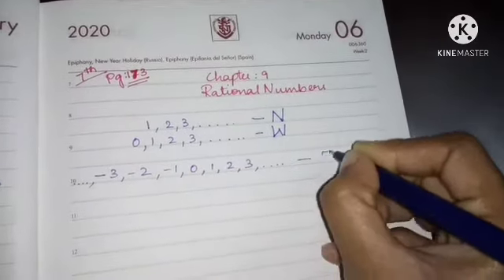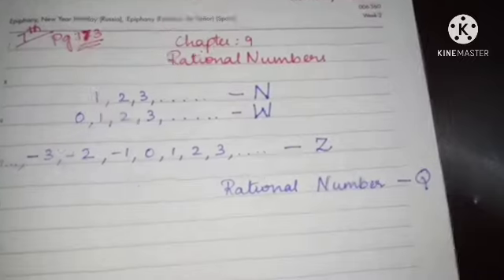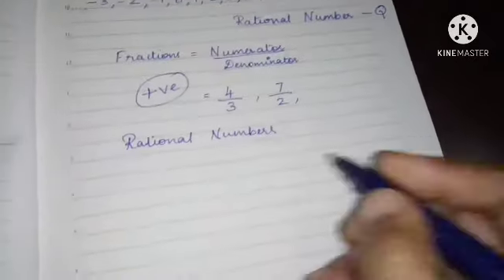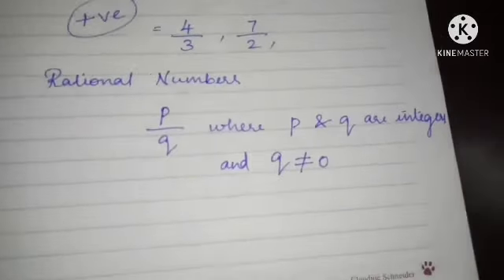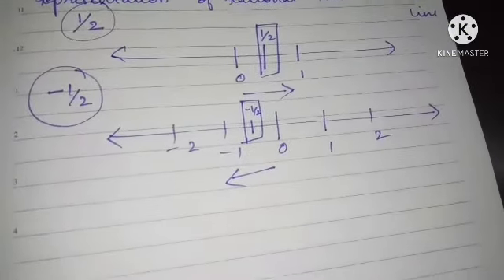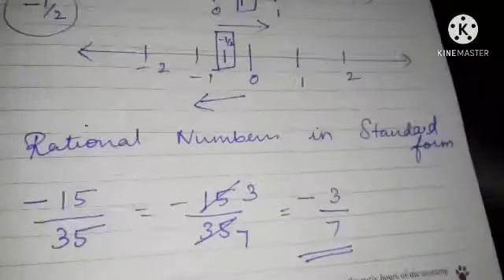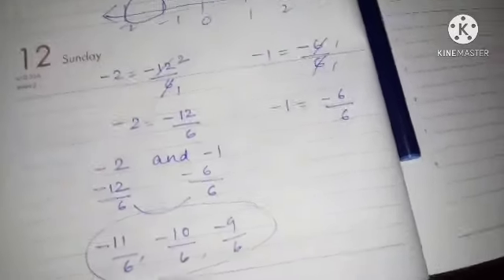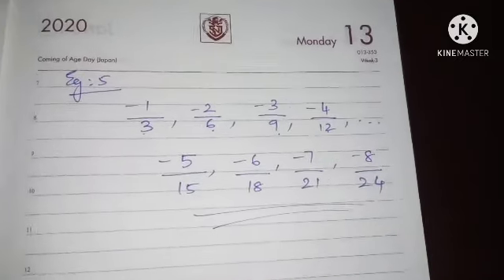Grade:7 ch:9 Introduction